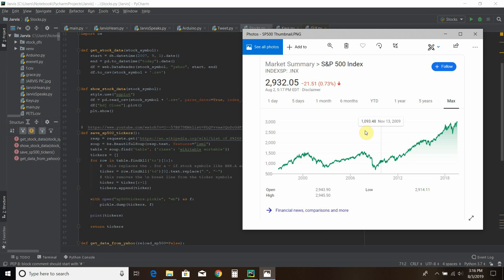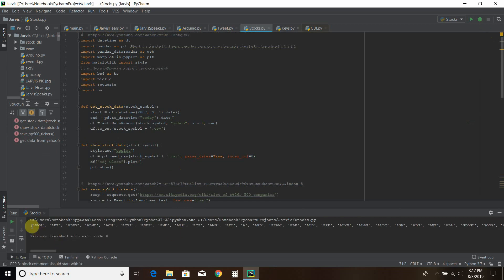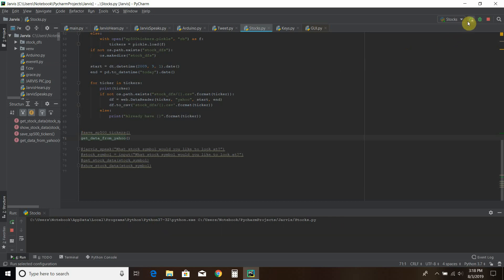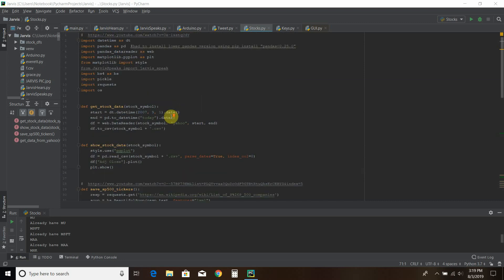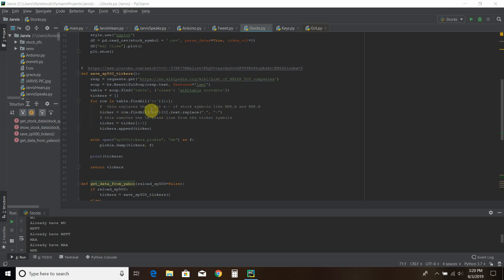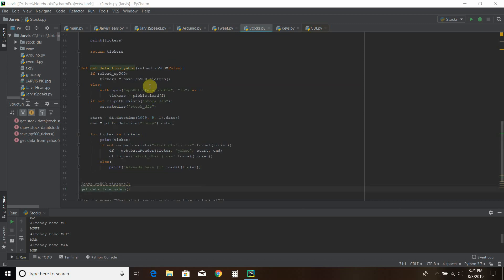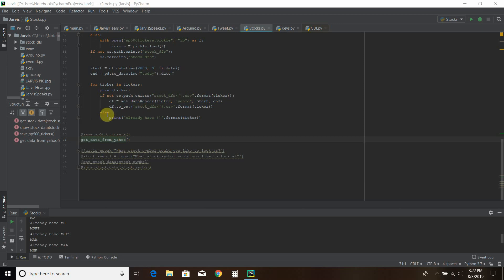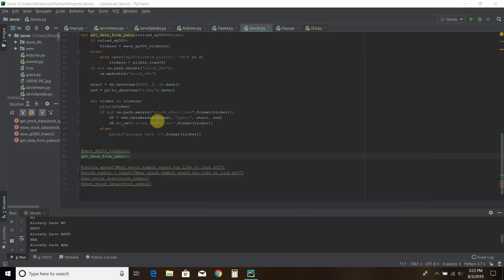Beginner Programmer Pulls Stock Symbols and Prices from S&P 500 | #7 (Python for Finance #2)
In this video, we follow and slightly modify Sentdex's 2017 Python for Finance video series by pulling the stock symbols of the S&P 500 from Wikipedia and then getting the stock data for each one.  Then save each stock symbol in it's own file.